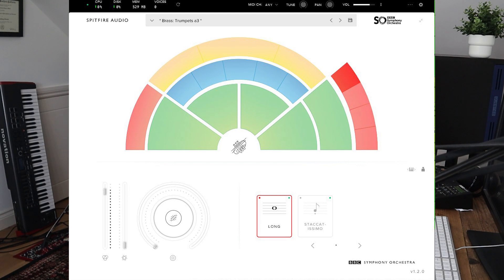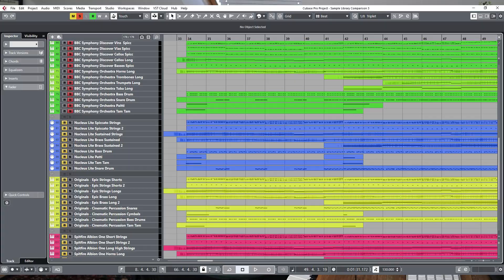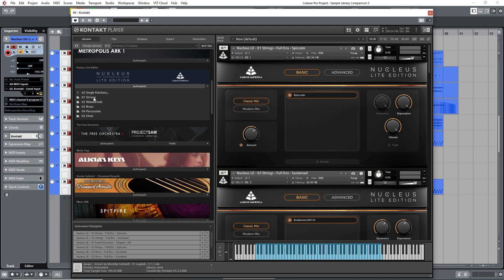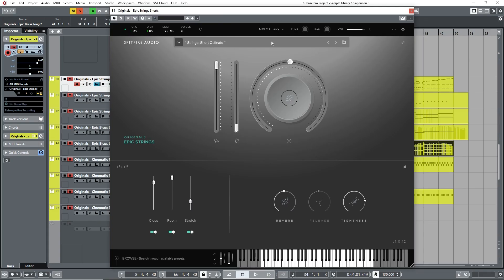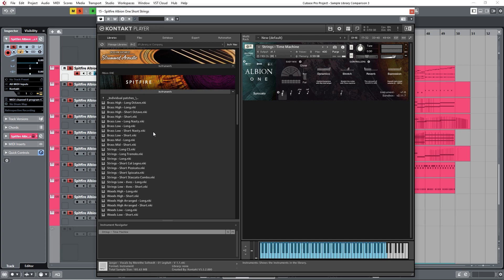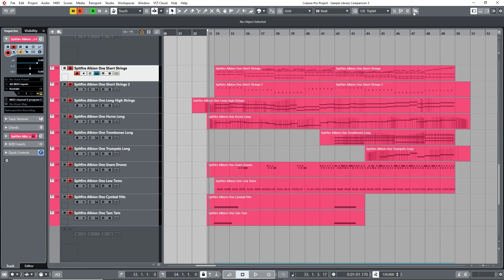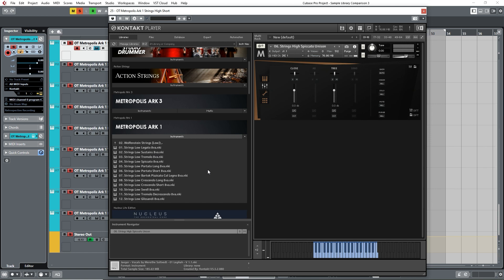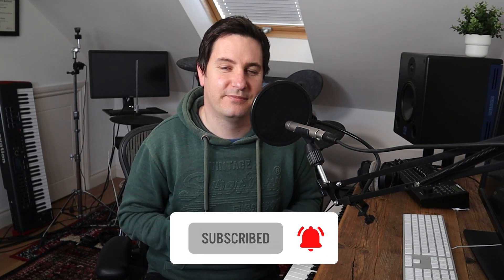Comparing Orchestral Sample Libraries: FREE vs $$$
In this video, I compare 5 Orchestra Sample Libraries, ranging from the Free BBC Symphony Orchestra Discover up to Metropolis Ark 1, which is currently available for €549 (plus VAT).  I put each sample library through its paces, playing the exact same piece, with default settings, so you can get an idea of how each Sample Library compares to the others. Which one do you think is the best and which one is the best for beginners looking to build their sample library collection?

► Get your FREE Beginner's Guide To Composing Music in 5 Easy Steps

Timestamps:

00:00 - Intro
00:58 - What is a Sample Library?
02:36 -  BBC Symphony Orchestra Discover (Spitfire Audio)
04:05 - Nucleus Lite (Audio Imperia)
06:02 - Originals Series (Spitfire Audio)
07:37 - Albion One (Spitfire Audio)
09:46 - Metropolis Ark 1 (Orchestral Tools)
11:39 - Comparison table
11:47 - Outro

Spitfire - Audio Originals Series - Epic Strings, Epic Brass & Woodwinds, Cinematic Percussion (£87 for 3 libraries)

Composing Academy is the place to learn how to begin composing your own music.  Here you will find easy to follow videos explaining core Music Theory concepts along with various tips and tricks to help you craft that perfect song of cinematic piece of music.